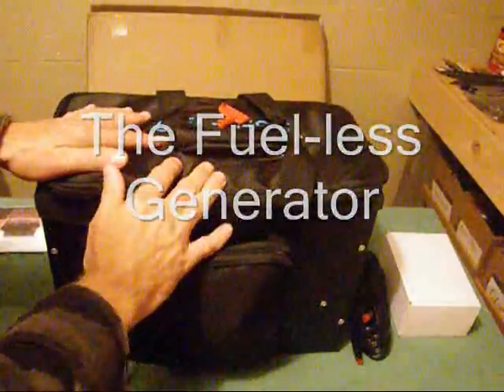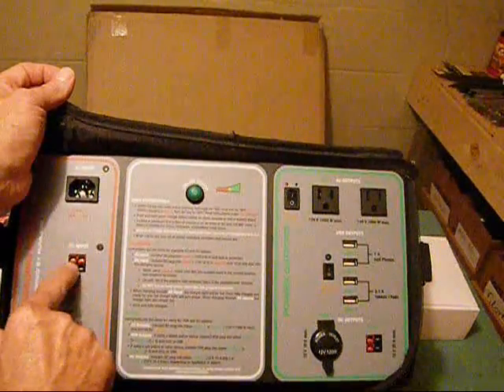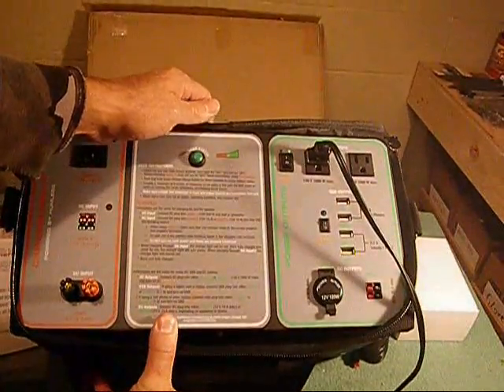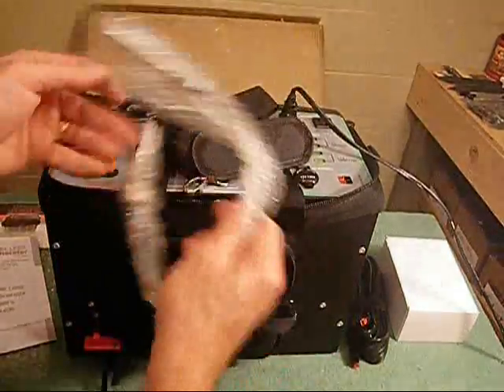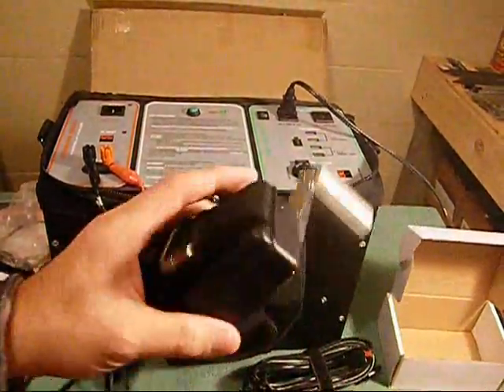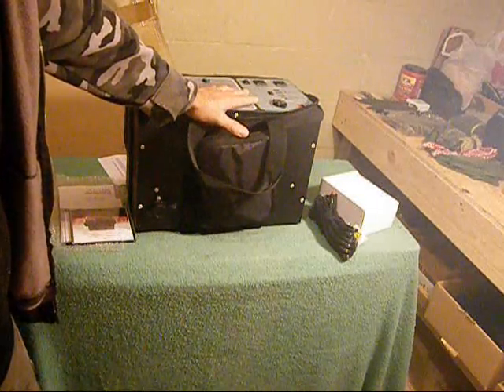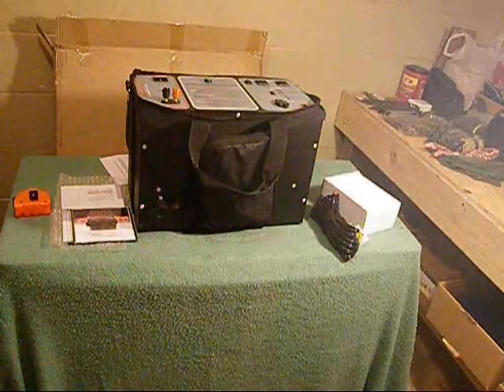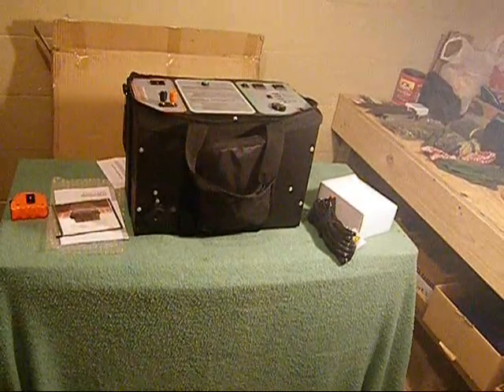The Fuel-less Generator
No Fuel, No Problem. I give the details on this generator. Great for low profile situations.